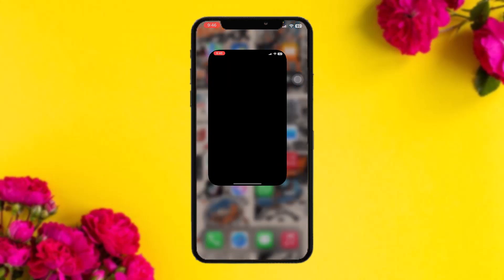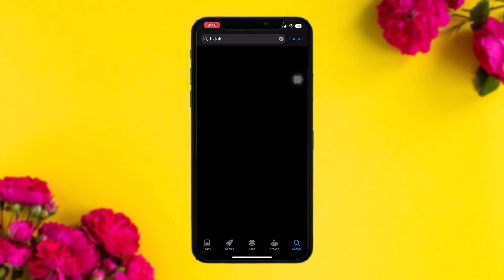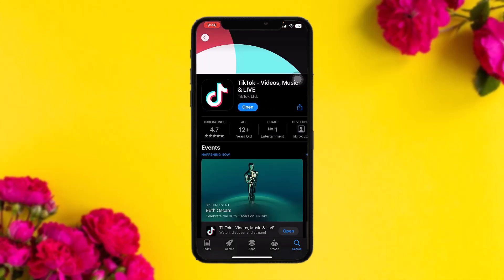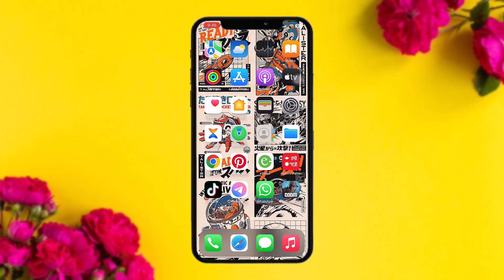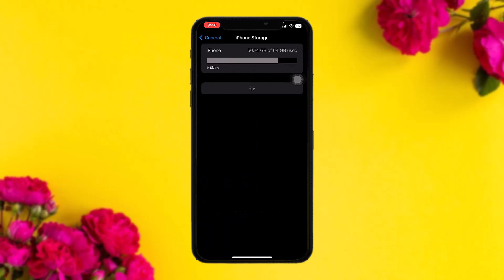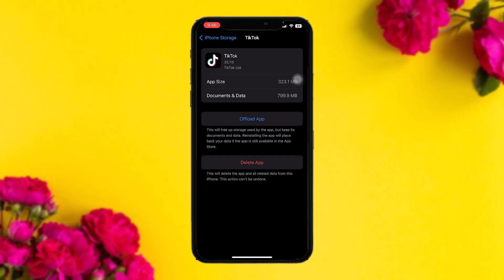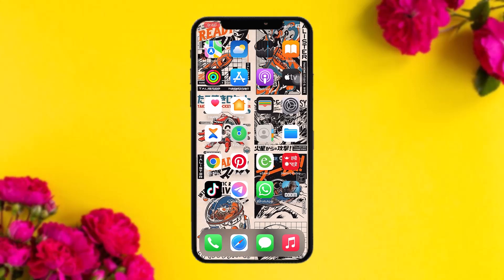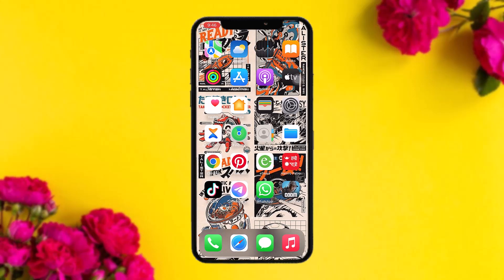How to Fix Syncing From iCloud On TikTok !! Make Photos Sync to iCloud on Tiktok - 2024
Want to know How To sync your photos with icloud but don't know how?
This quick video will guide you How To Fix Syncing From iCloud On TikTok

So, in this few simple steps you can successfully sync your photos with icloud

Timestamps :
00:00 Intro
00:14 Open app store
00:31 Go to settings
00:41 Tap on offload app